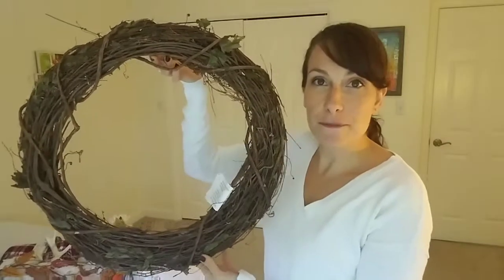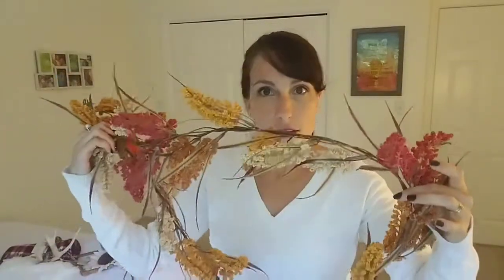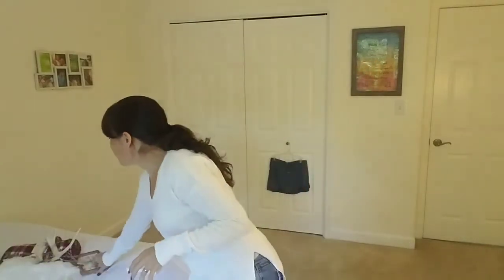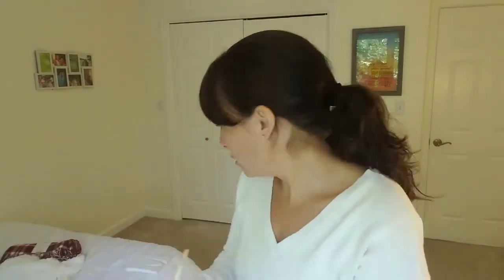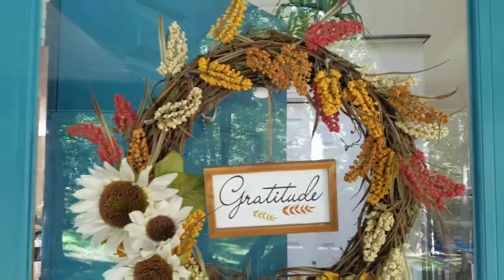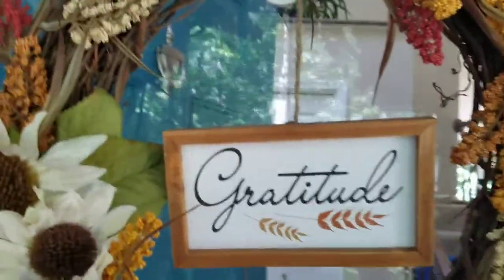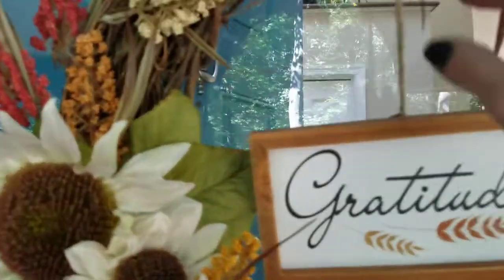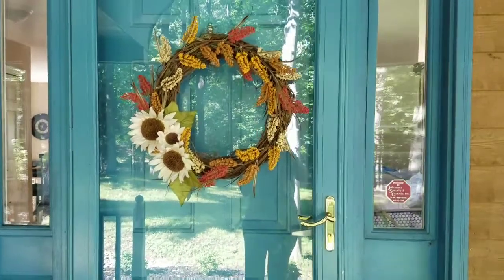Joann's Haul / DIY Wreath/ Fall Decor Collab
In today's video, I will show you my Joann's Haul then show you the DIY wreath I made!! This is part of a collab hosted by Vani from Mrs. Mom's Homeschool!!

Let Connect on Instagram: @julmulli20